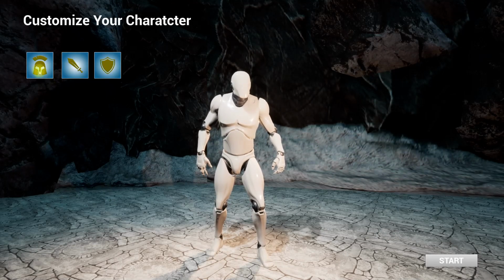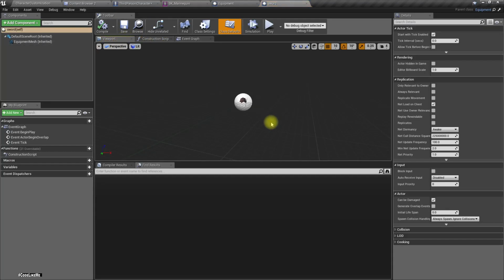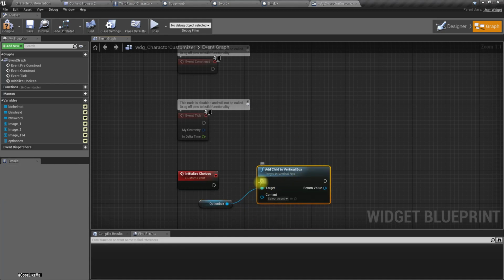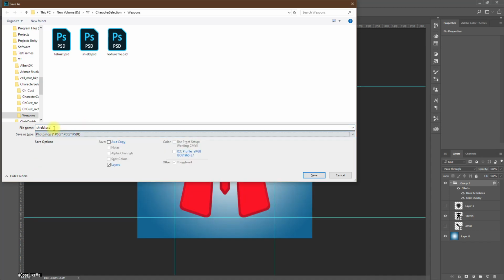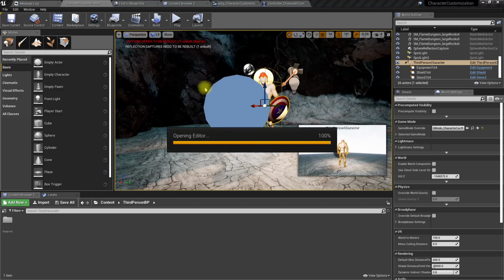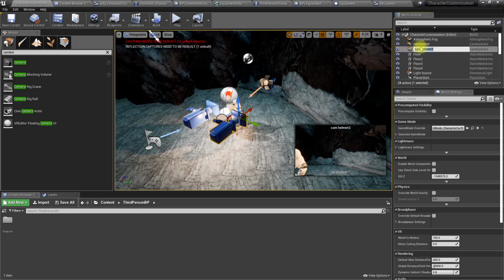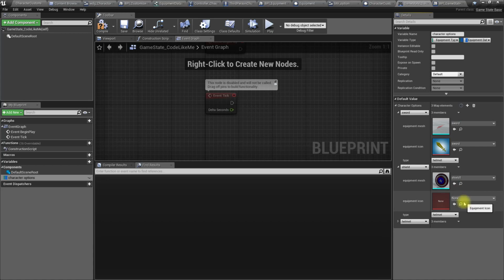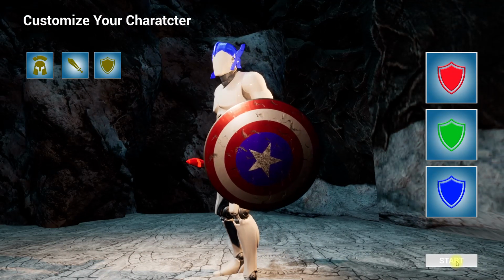Unreal Character Customization System Tutorial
This is another request from one of the patrons. Here I am going to implement a character customization system. The player will be able to select and assign equipment to the character from a set of available equipment. in this demonstration we can select swords, helmets and shield. but the system is extendable to have more than those types. Also, the customization s player make will persist between maps. I have defined data structures and how to initialize the player character with the previously assigned choices for each item when a new map is loaded.